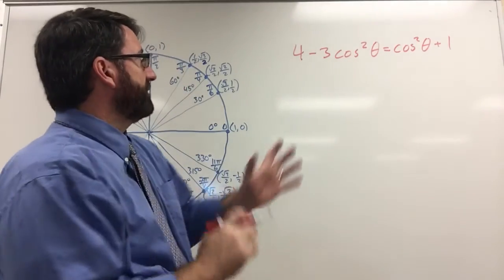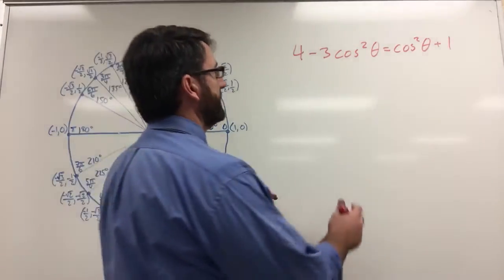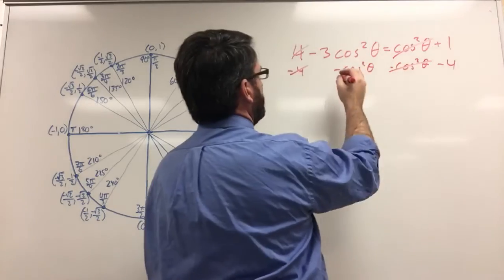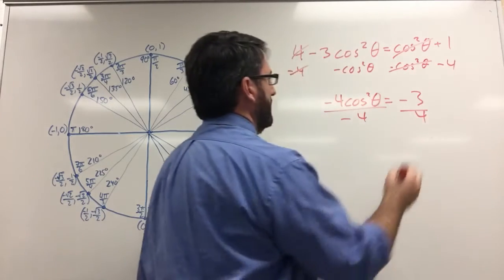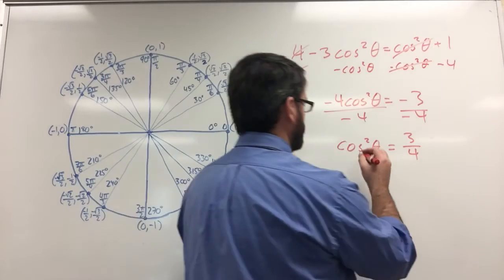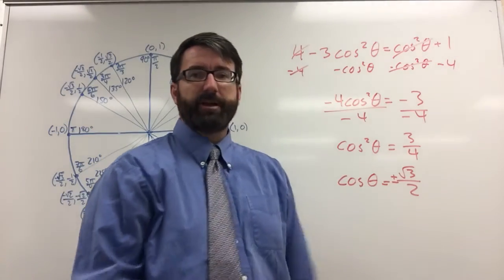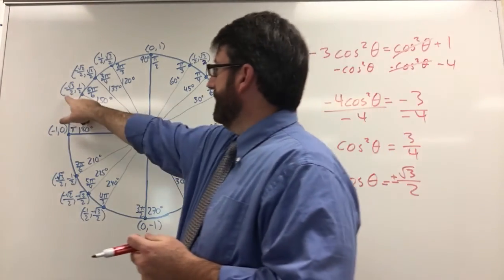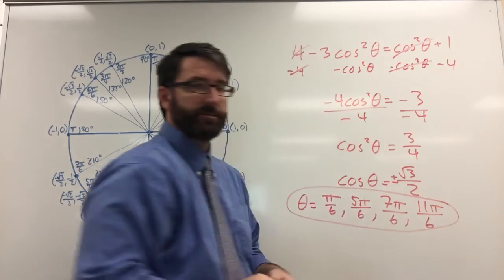4 - 3cos^2 x = cos^2 x + 1